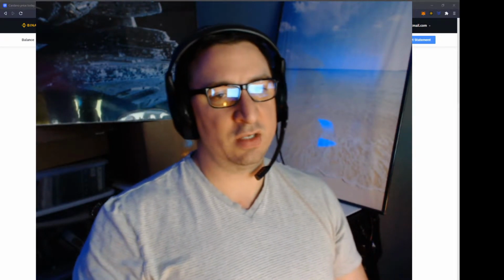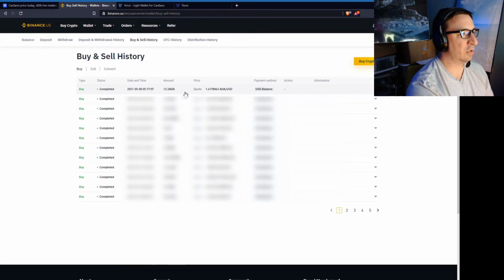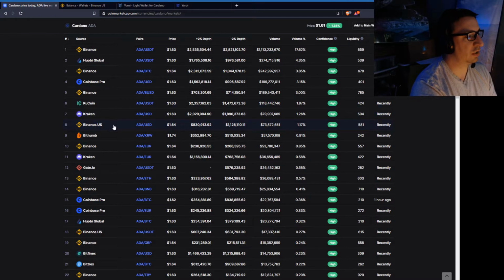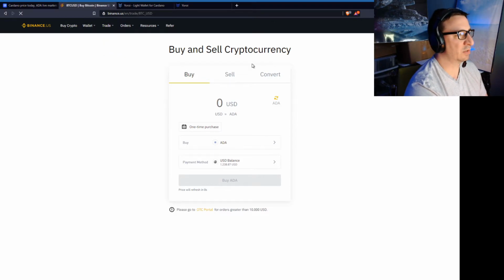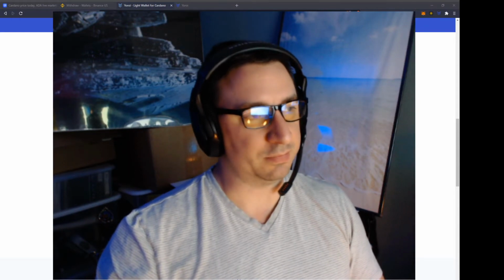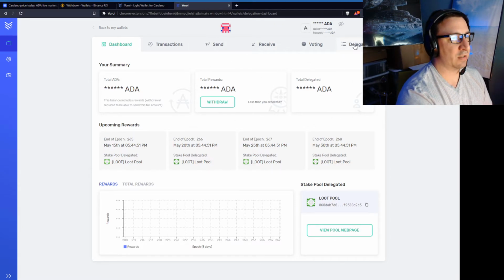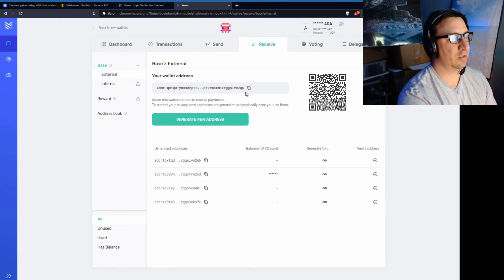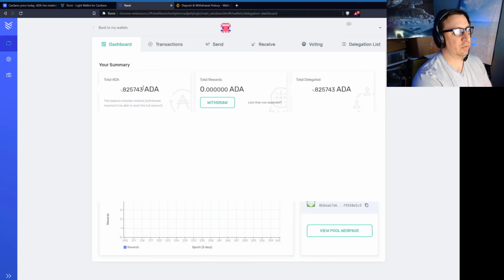How to Buy, Trade, & Stake Crypto - Crypto Basics: Binance & ADA Wallet Guide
In this Crypto Basics guide we walkthrough the full process of buying and selling crypto on Binance.  Next, we go step-by-step on how to withdraw our newly purchased ADA to our Yoroi Cardano wallet so we can delegate to a staking pool and begin earning passive income via crypto interest.

If you are brand new to Crypto and don't have a Binance.US account yet please consider signing-up with this referral

Looking for a way to shelter your crypto investments from massive capital gains taxes? Consider a Crypto enabled Roth IRA with iTrustCapital so you can keep more of what you earn.

Rather not go to prison for tax evasion? Use CryptoTrader.TAX for your website to accept BTC, ETH, or Cardano.